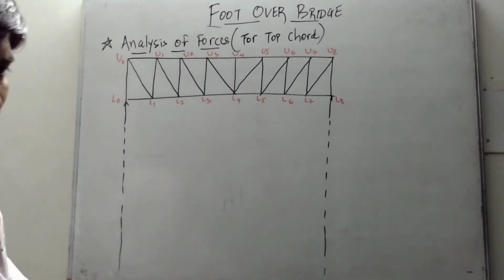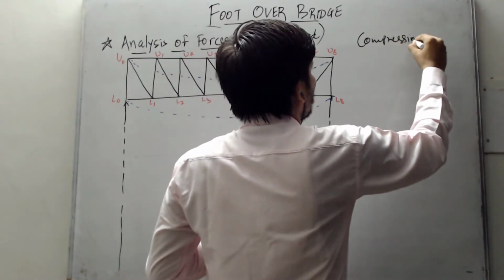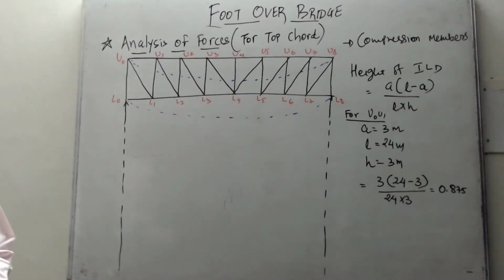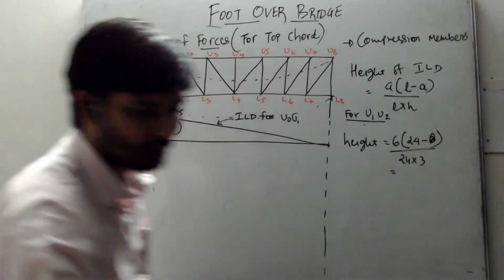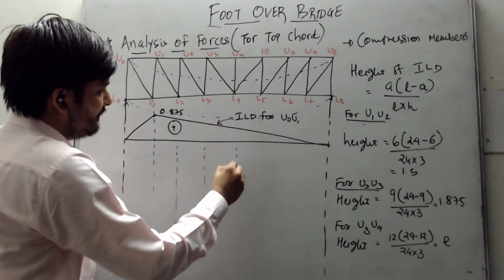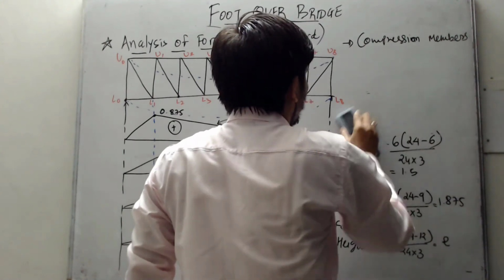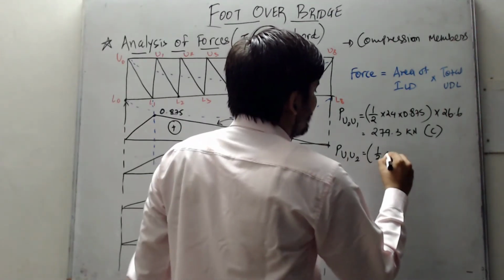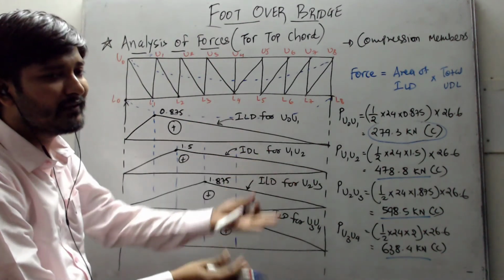Session 5 | How to Calculate Force in Top Chord Members using ILD | Hardik Solanki